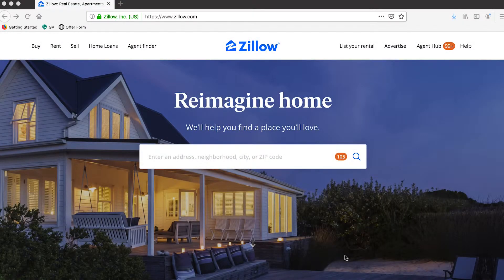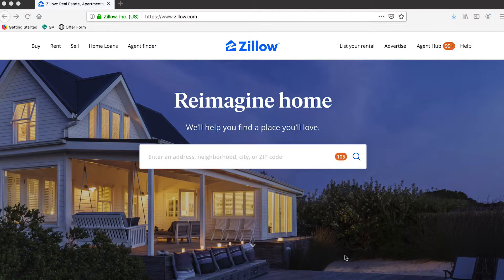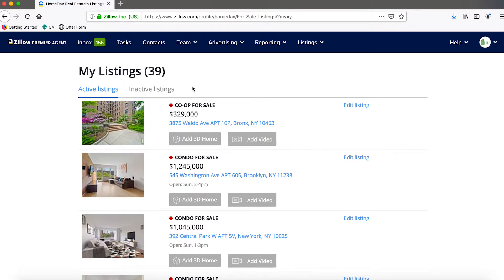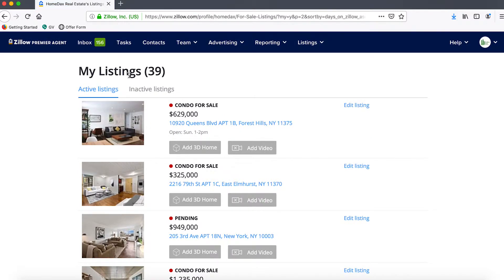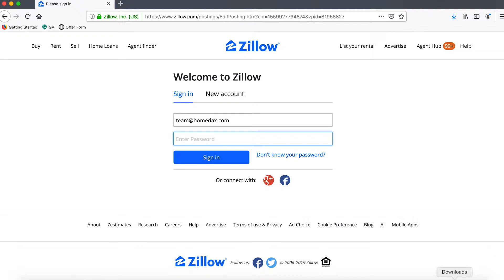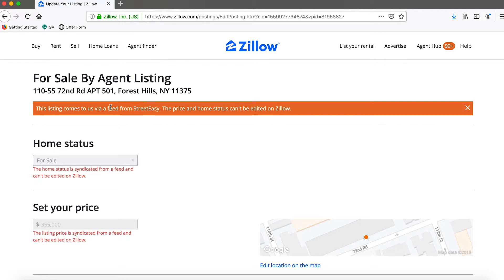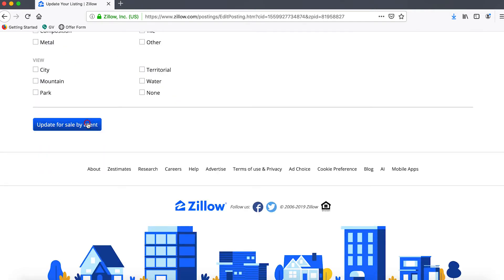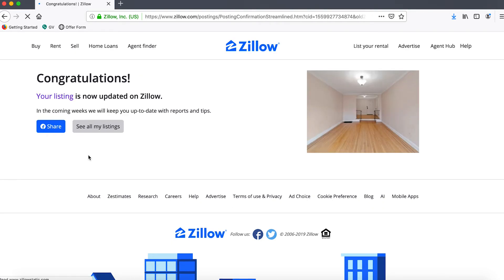How to Edit a Listing Description on Zillow [Tutorial] | HomeDax Real Estate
In this tutorial, we will be showing you how to manually update the listing description for a property

If you have an MLS feed, you'll usually update the listing description on Zillow indirectly by updating the description directly through your feed. However, from time to time there may be some sort of issue with the syndication which may result in the Zillow listing description not actually updating as you intend it to update. If you find yourself in this situation you would proceed by logging into your agent account on zillow.com.

Once you're on the Zillow home page which looks like this when you're logged into your agent account, you would navigate to agent hub on the top, right and then you would click on the listings button underneath my hub. Once you're on this page, it should show all of your active listings. In this case, we need to update the listing description for particular address 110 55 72nd Road. So in order to do that, we will have to just go through the list here until we actually find that listing. There's no option to show all on the page so you may have to just navigate through a few pages depending on how many listings you have that being said.

Let us take a look this appears to be the listing again 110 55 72nd Road so that is correct. Now it is asking us to sign in again, which is not uncommon oftentimes they do an additional security check. Even if you are already logged in so we will go ahead and log into Zillow one more time and as you can see at the top here it says the listing comes to us via a feed from Streeteasy now that is common.

It's what you're gonna see if you are updating a listing through. Like a third party feed that maybe is indicating directly to StreetEasy If you're in New York City, which would then follow through an update on to Zillow and Trulia? So notwithstanding the fact that there's a feed here. We can actually try to manually update the listing by going down to the description. So we would take the actual listing description the updated listing description and we would remove the describe your home and we would go ahead and paste in our new description.

Looks like there were some errors and that is fairly common when you're making an update on Zillow. So it looks like there's one issue here. It's saying there's not a valid URL. So we're just gonna just remove this for the purposes of this example and let us scroll down and check to see if there are any other errors. It doesn't appear to be the case so went ahead and clicked update and here we are. It says your listing is now updated on Zillow.

So to recap we manually updated the listing description for a property on Zillow using our agent account.